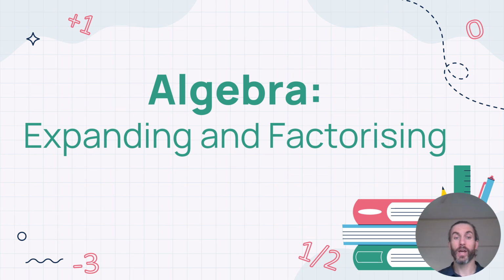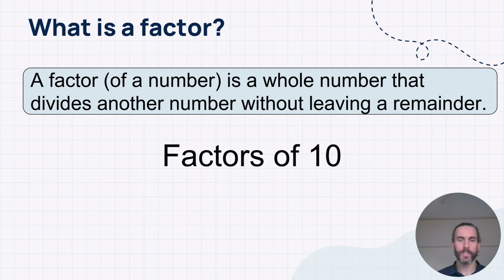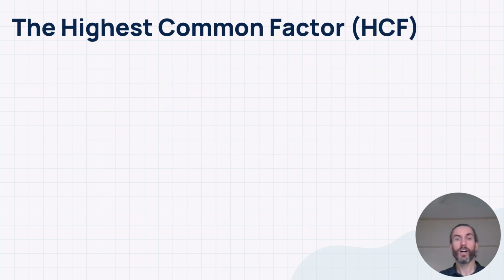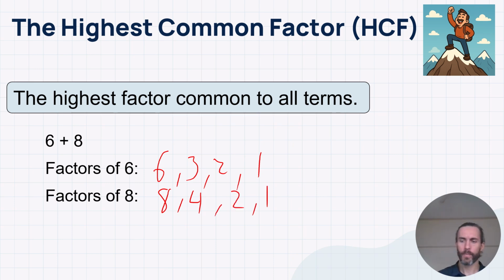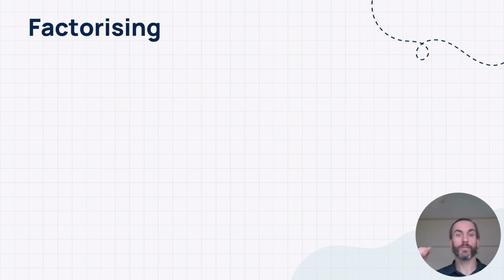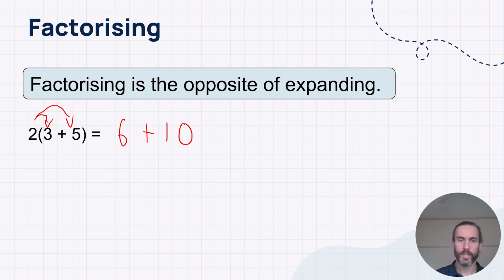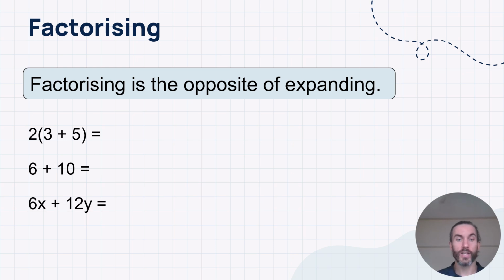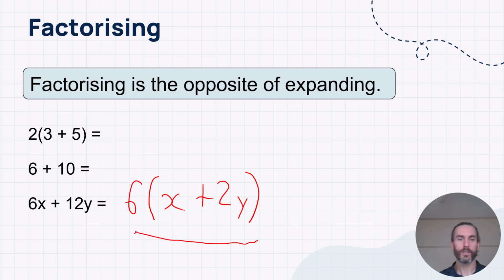Algebra: Expanding and Factorising Part 2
Here we look into what a factor is, the Highest Common Factor (HCF) and how to factorise.